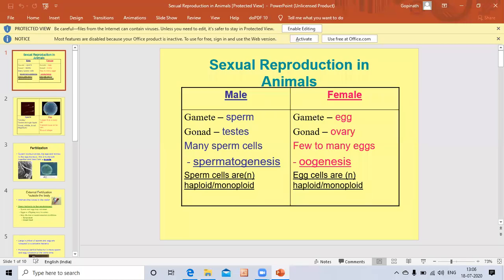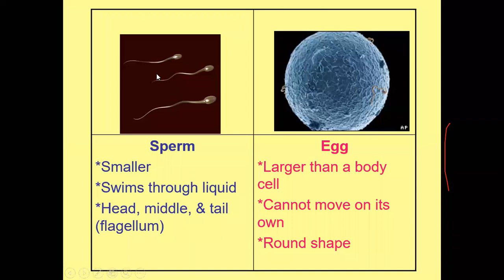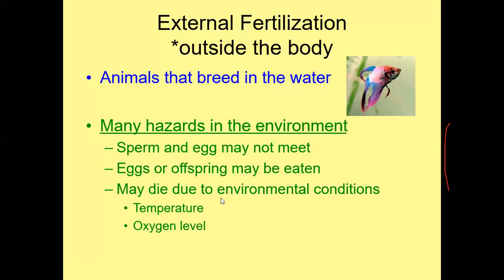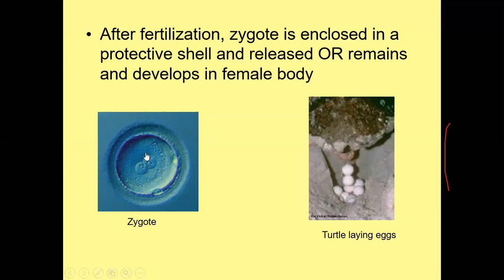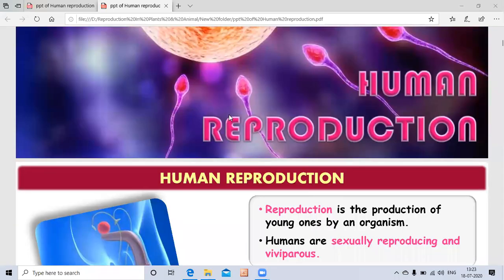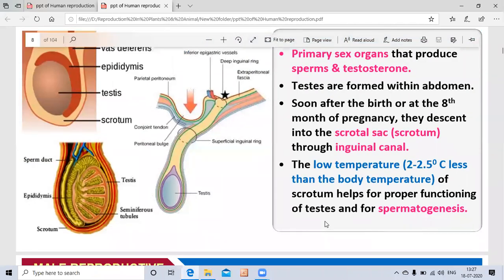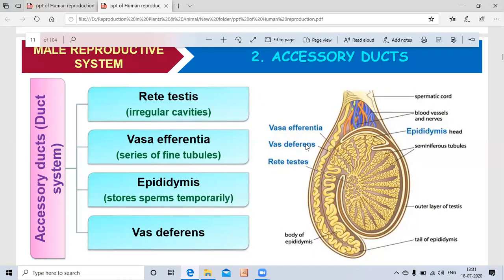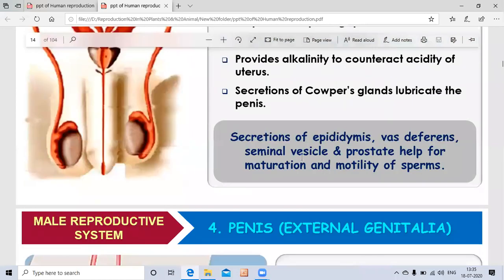XII th BIOLOGY TOPIC-2] Mah. Board new syllabus 2020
Reproduction in lower and higher animals